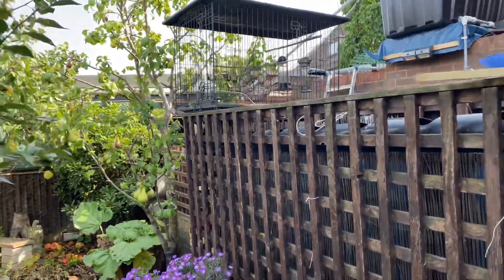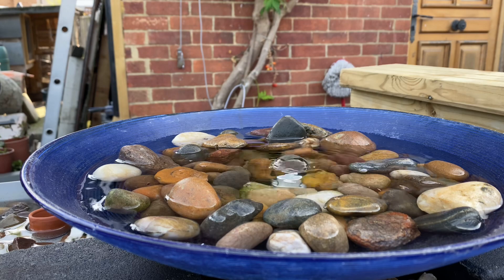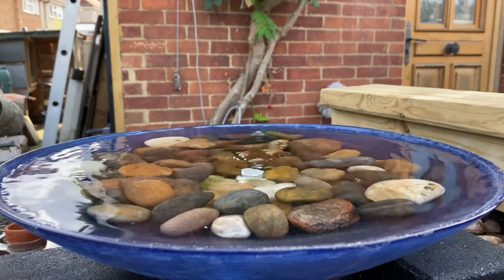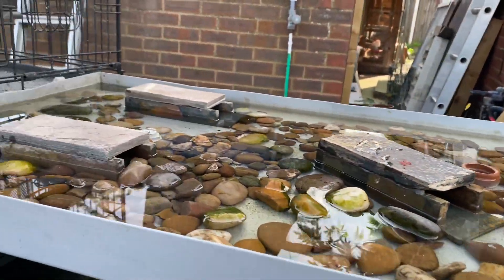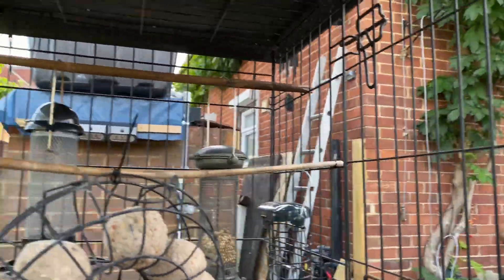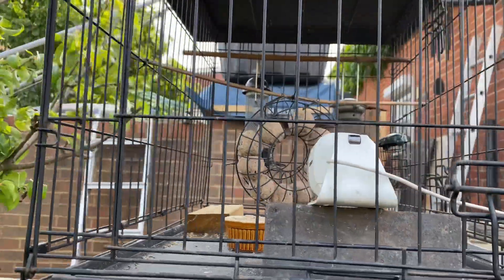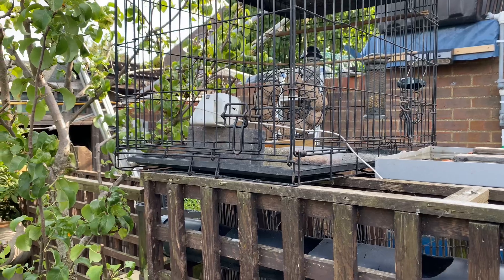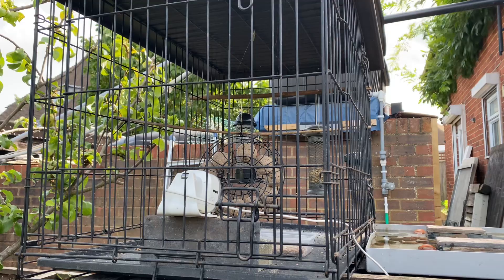Robins love the Dog crate bird feeder